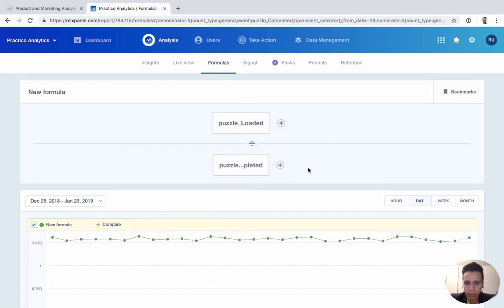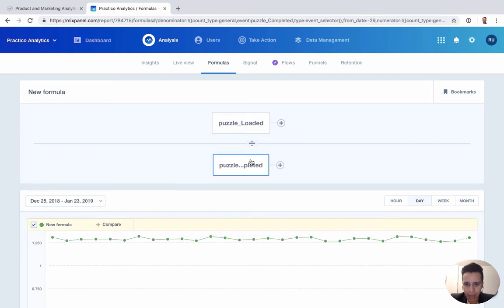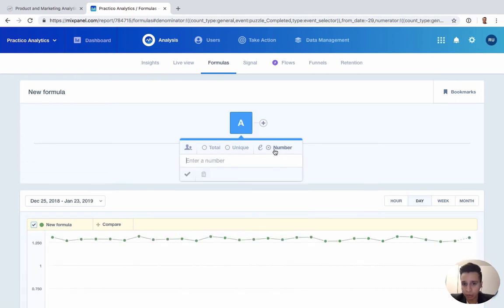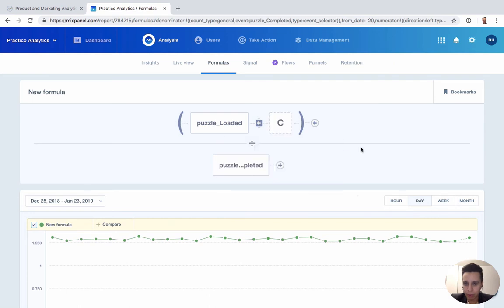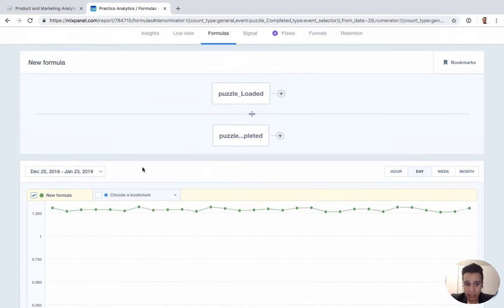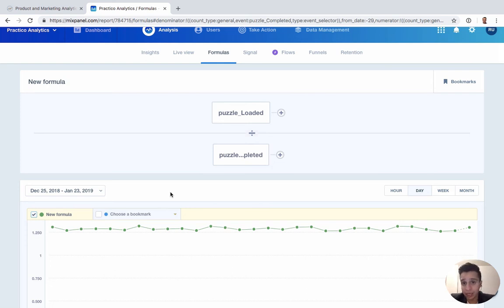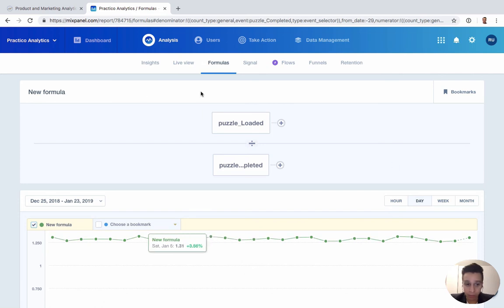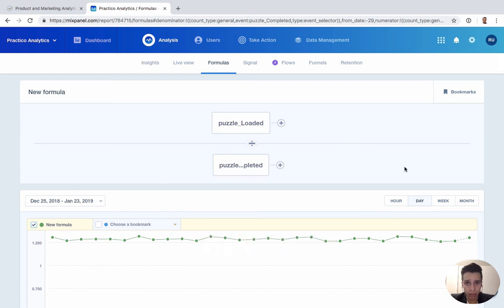Mixpanel Formulas: Track Complex Calculations Without Excel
Formulas will allow you to run complex calculations on your data without turning to Excel. If you ever wanted to answer questions like "On average, how many actions do our users take?" or "How many users are doing X on a daily basis?" then this is the report for you.